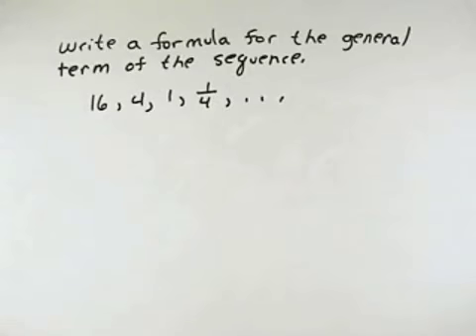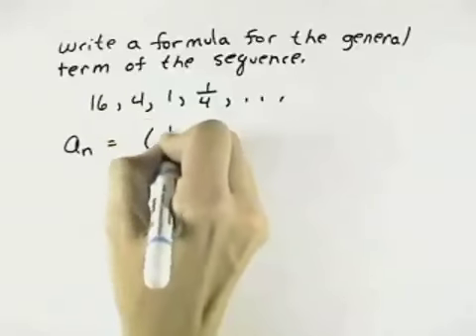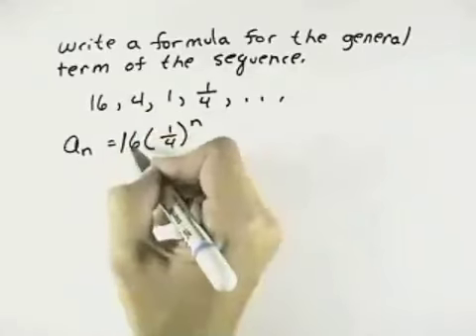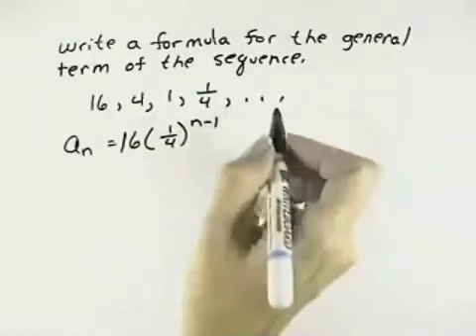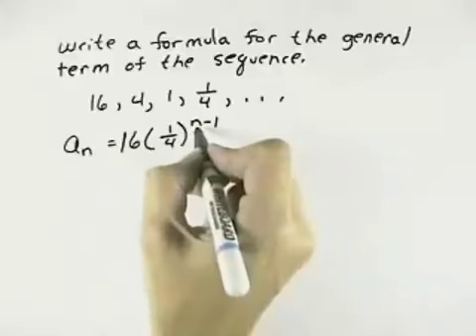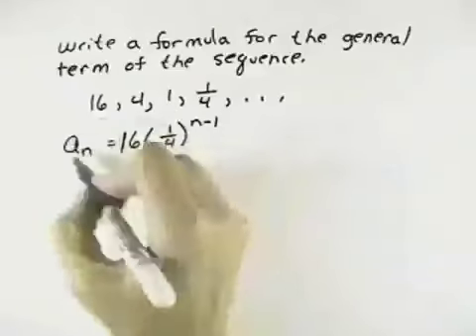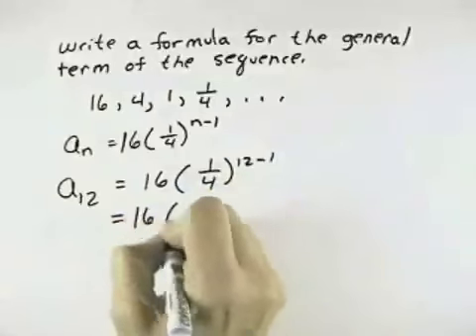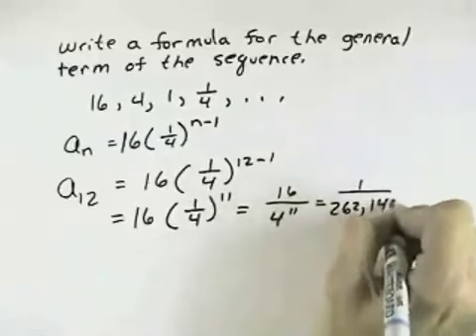Blitzer Algebra for College Students Ch 12 Ex 5